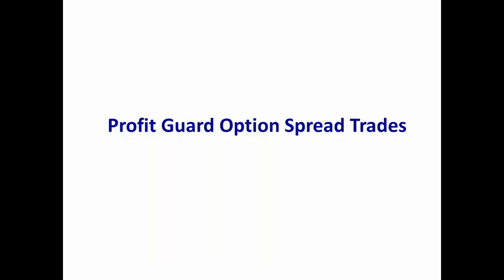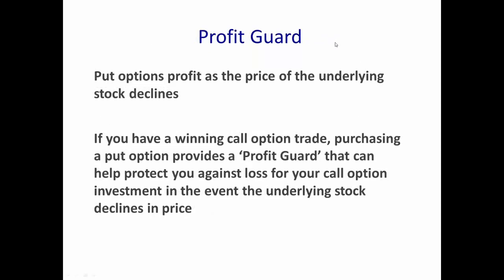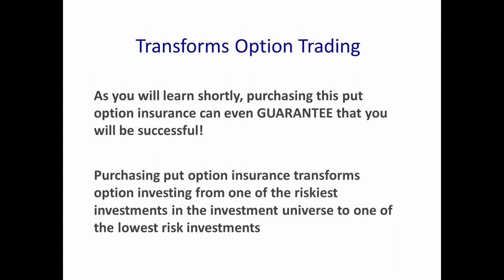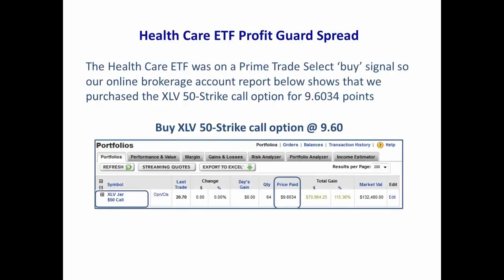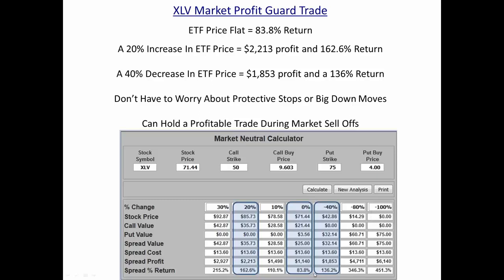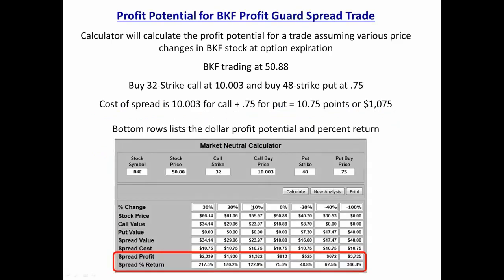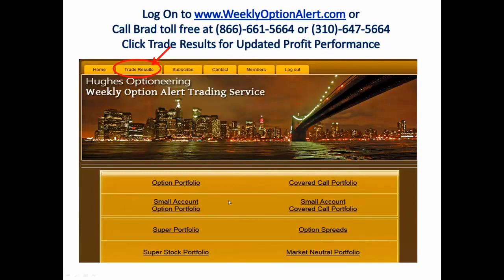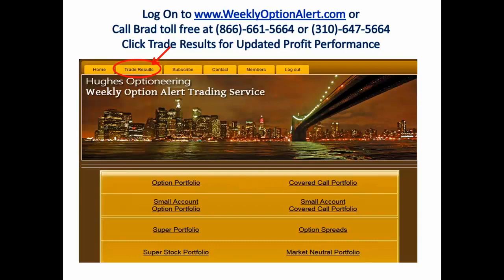Chuck Hughes Online - Market Neutral Option Spreads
The Market Neutral calculator below displays the profit potential for this spread trade assuming various prices changes in the BKF ETF at option expiration from a 30% increase to a 100% decline.

The analysis below reveals:

- If the BRIC ETF remains flat at option expiration an $813 profit and a 75.6% return will be realized (circled)
- A 10% increase in the ETF results in a $1,322 profit and a 122.9% return (circled)
- A 40% decline in the ETF results in a 62.5% return (circled)
- The minimum profit for this trade is 48.8% regardless of the price movement of BKF

Learn how to set up option spreads that can profit if the underlying stock/ETF increases in price, remains flat or declines in price.